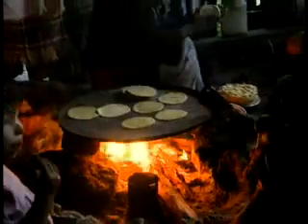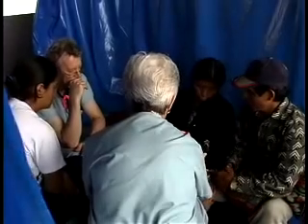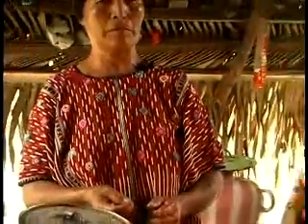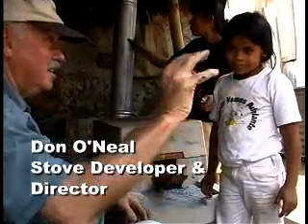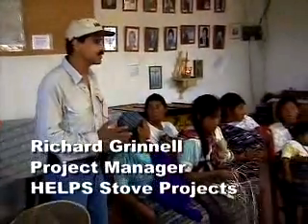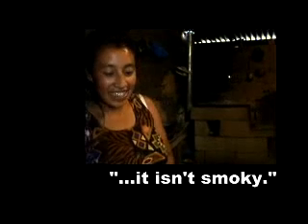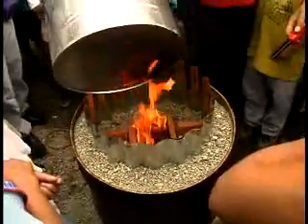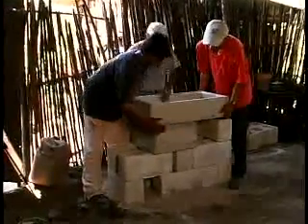The ONIL Stove Overview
In this video we learn about the hazards of open, three-stone fires, the traditional method of cooking in many parts of Central America. In an effort to get people to use a more safe cooking method ­ and one that will save on firewood, money, and time spent on collecting firewood ­ Don O'Neal, HELPS International, and others have introduced the ONIL stove. This video helps to understand how this stove is impacting and changing lives in a profound way.